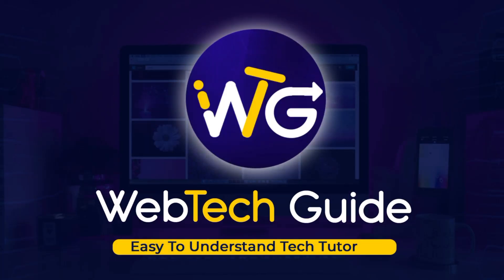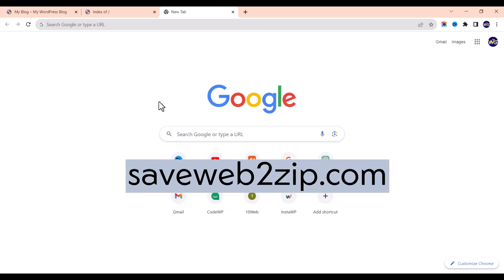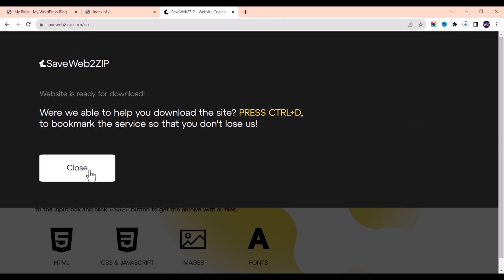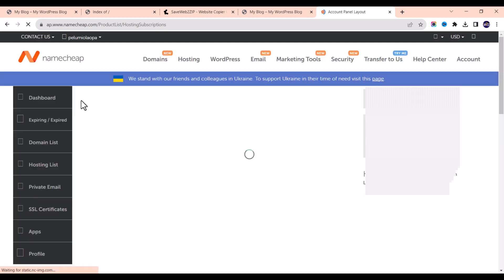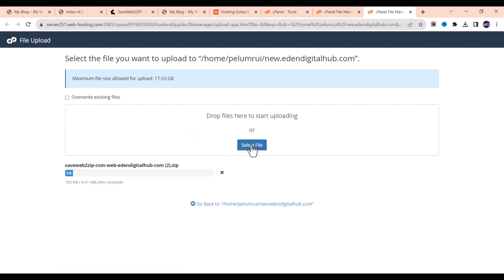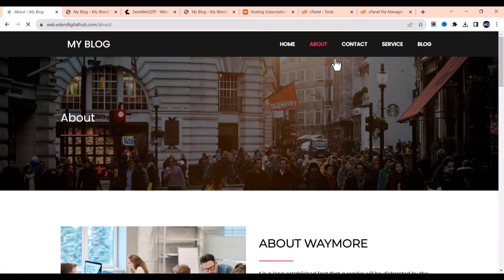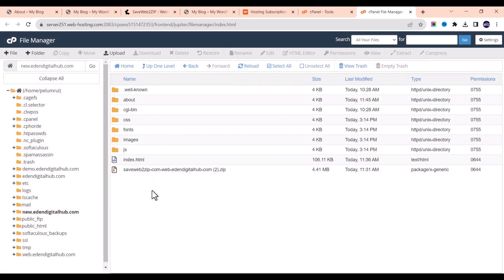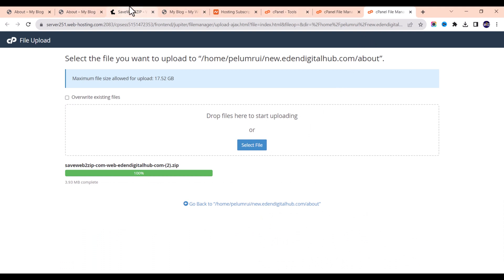How to Clone Any Website Easily And Make Them Your Own: Step-by-Step Guide!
Welcome to the ultimate guide on how to clone any website quickly and efficiently! In this step-by-step tutorial, we'll dive deep into the world of website cloning, covering everything from the basics to advanced techniques. Whether you're a beginner looking to replicate your favorite site for personal use or a developer aiming to understand the structure of web pages, this video is for you.

Drop your questions in the comments below, and I'll do my best to answer them.